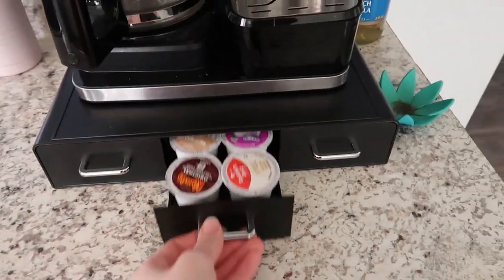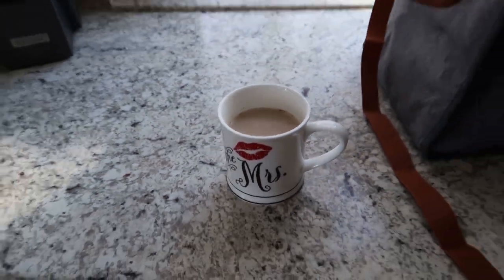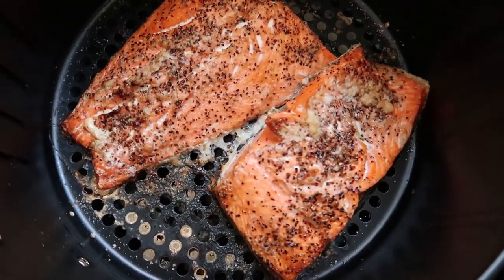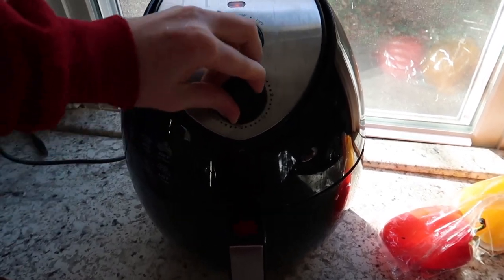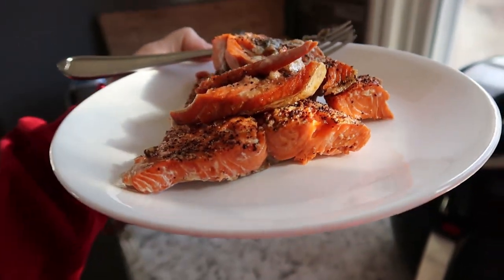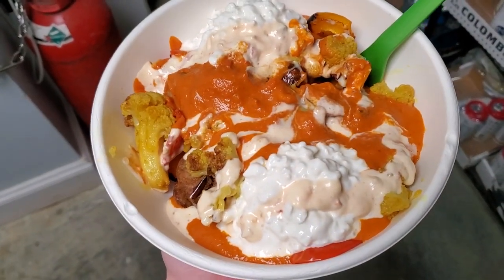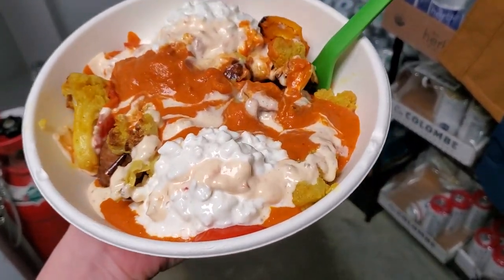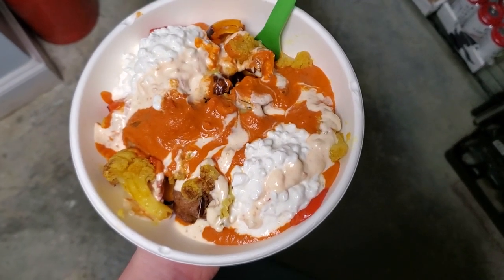What I Eat in a Day [KETO/CARNIVORE] + new products I'm loving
I've found that I love a mix of keto and carnivore, so for this video, I ate carnivore for my first meal, and keto for my last meal. I hope you enjoy seeing some of the new products I'm loving!
✨ PRODUCTS MENTIONED ✨
◾ Lunch Bag
◾ Keurig Drawer
◾ Tea Pot
◾ My Airfyer

🎥 S T U F F   T O   W A T C H 🎥